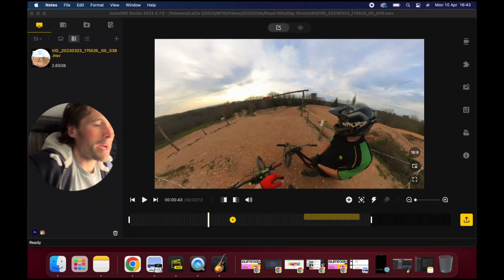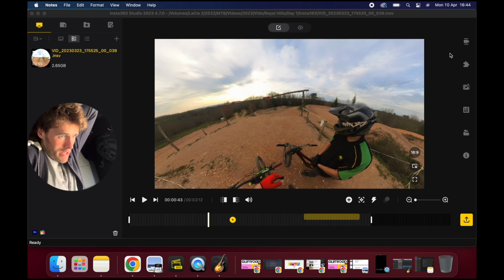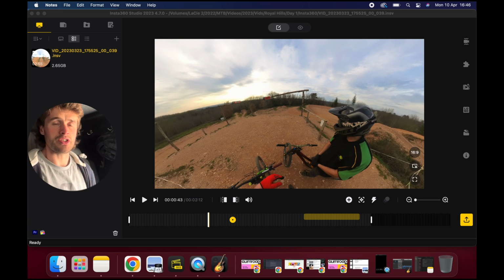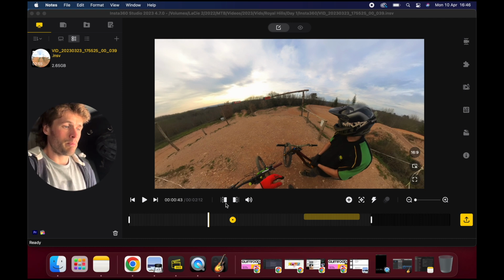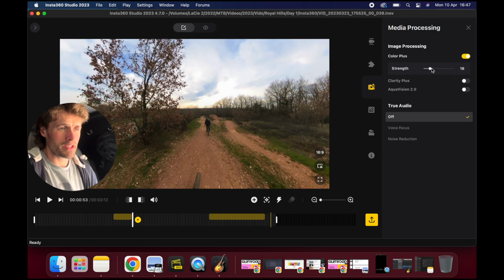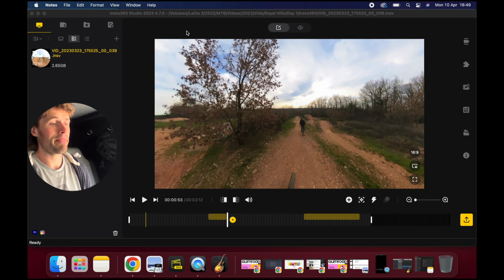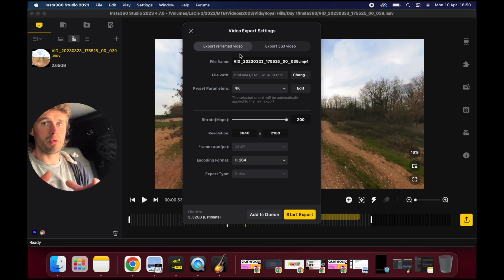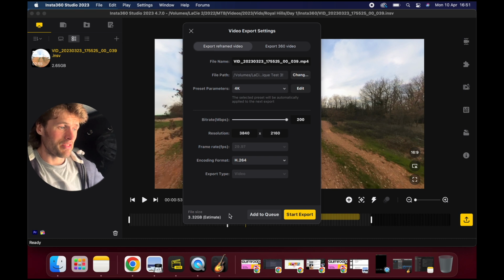6 MONTHS EDITING IN INSTA360 STUDIO | WHAT I LOVE & HATE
I share my experience of using Insta360 Studio for 6 months to edit my footage captured with the Insta360 X3 camera.

I talk about the things I love about the software and the things I hate, based on my personal experience. If you're considering using Insta360 Studio for your own editing, this video will give you a good idea of what to expect.

And if you're interested in purchasing the Insta360 X3 camera, you can grab it at this